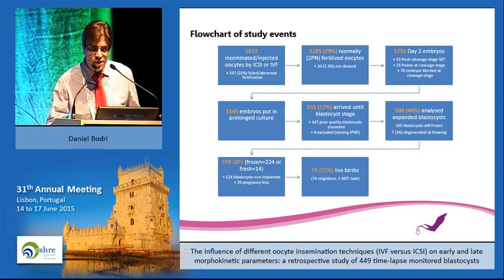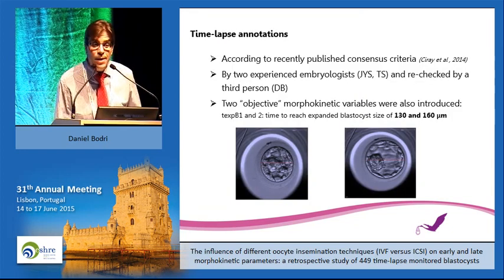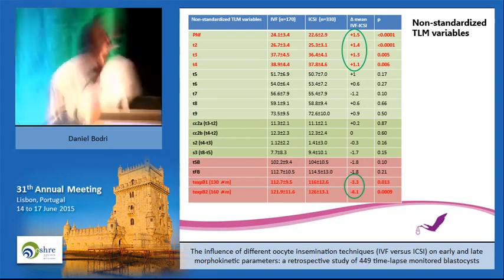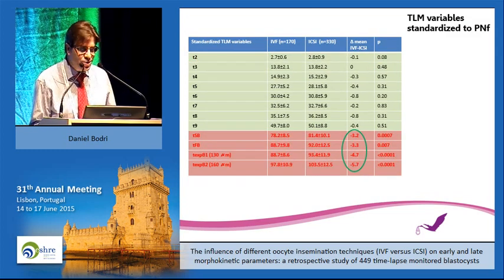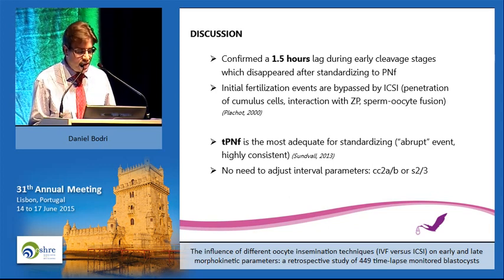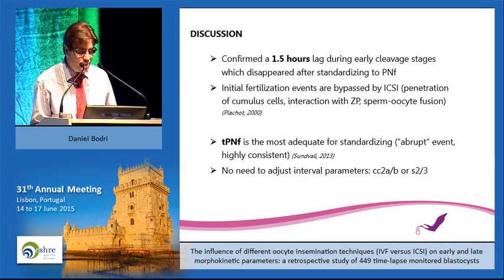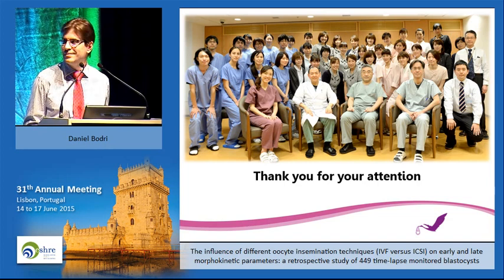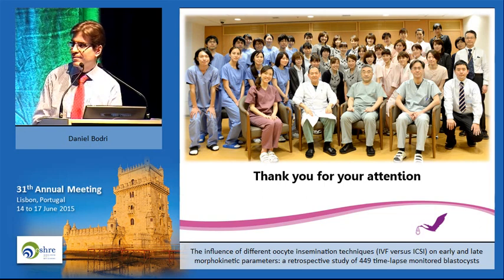O-268 ESHRE 2015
Kato R, Bodri D et al: The influence of different oocyte insemination techniques (IVF versus ICSI) on early and late morphokinetic parameters: a retrospective study of 449 time-lapse monitored blastocysts (ESHRE Lisbon, 2015, oral presentation)